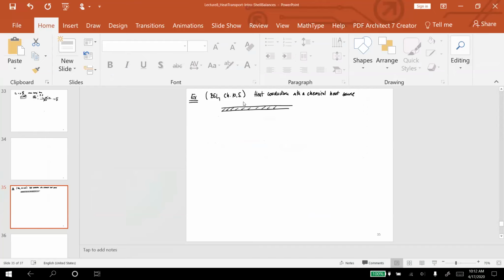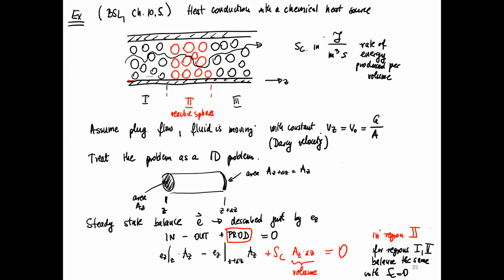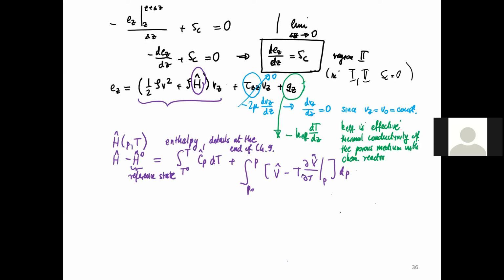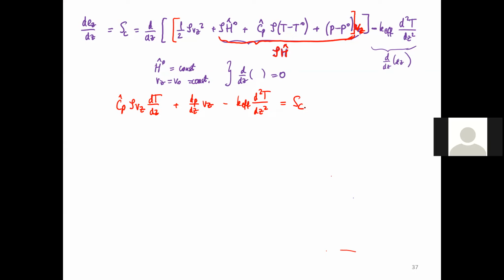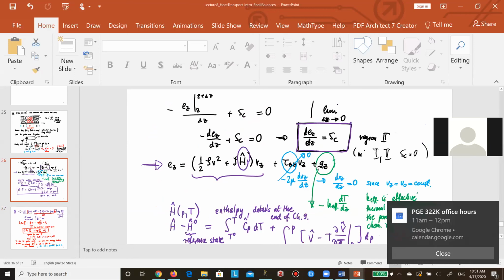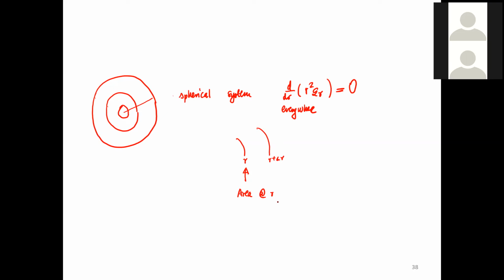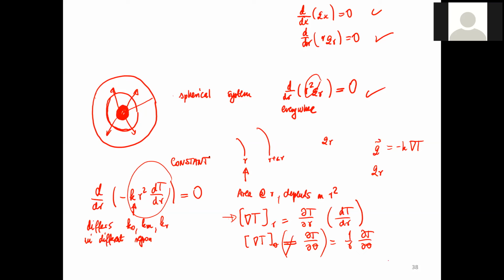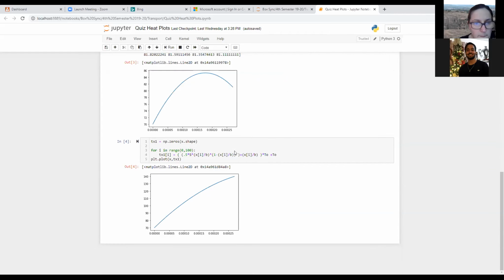PGE322K TransportPhenomena Lecture8 HeatTransport ShellBalances 2020 04 17